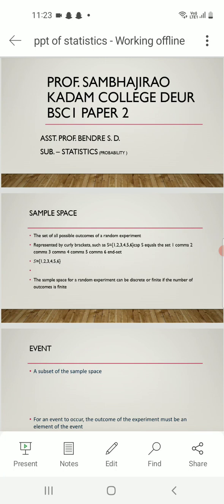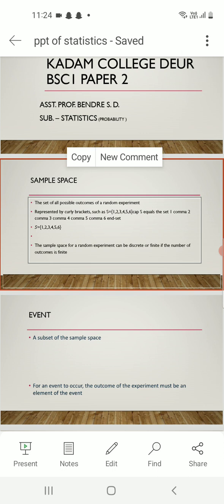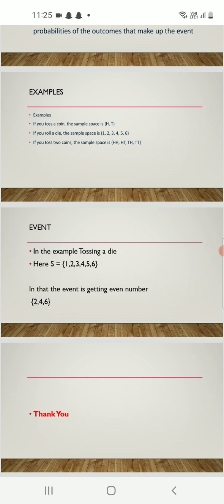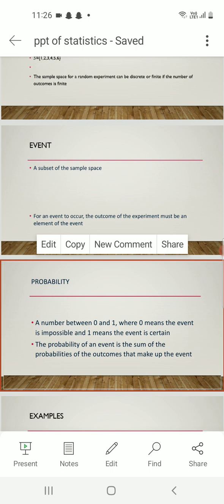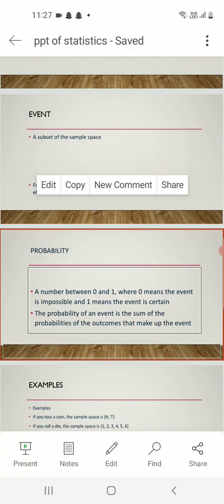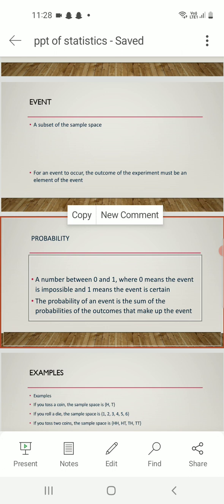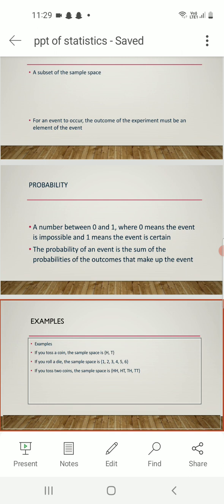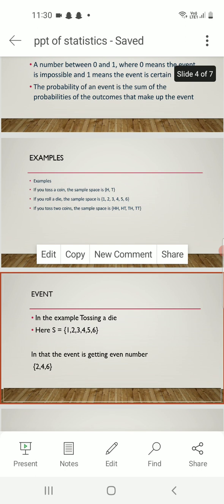probability basic terms